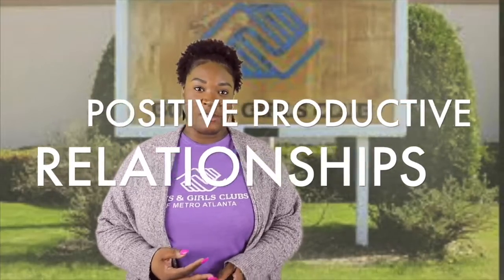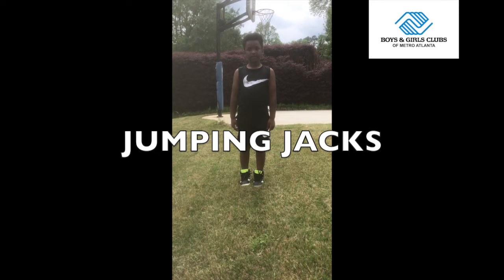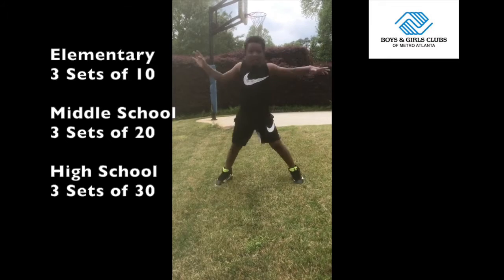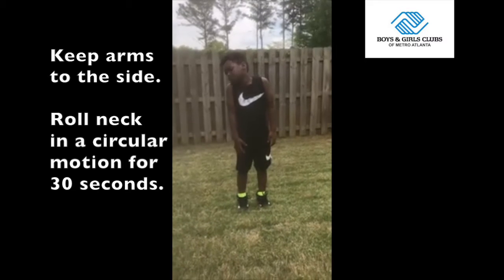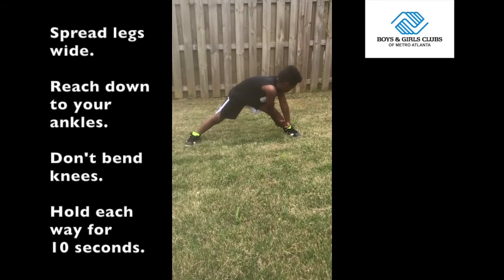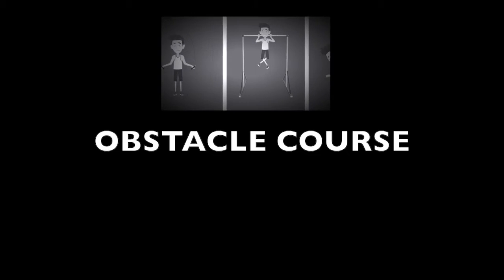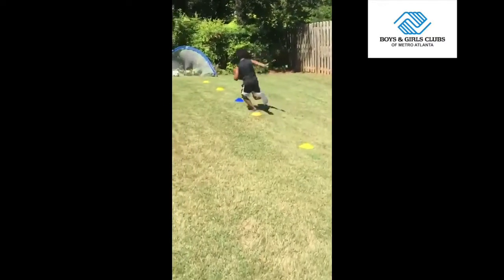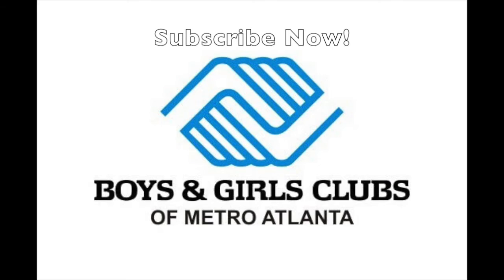BGCMA Youth Development Tips & Tricks-Recess at Home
At Boys & Girls Clubs of Metro Atlanta, our Youth Development Professionals miss seeing your kids every day!  Since we can’t be with our Club kids right now, we are using this platform to share some of our favorite youth development tips and tricks with parents and caregivers.